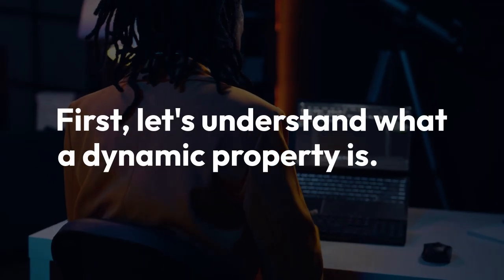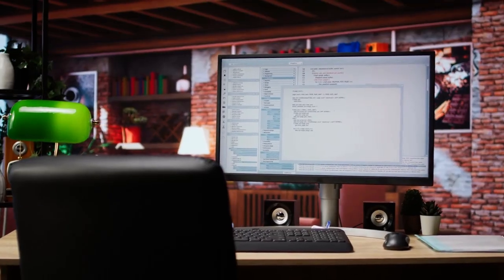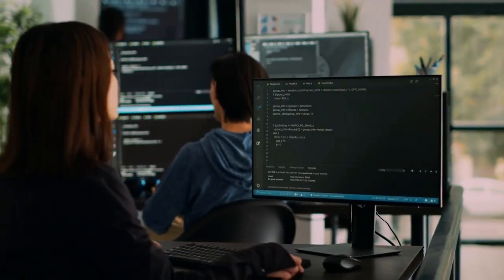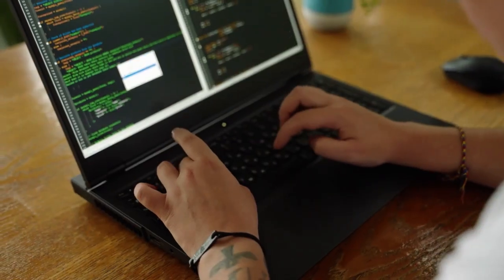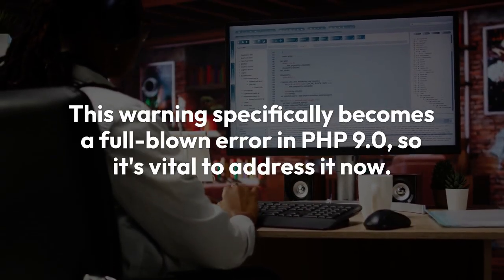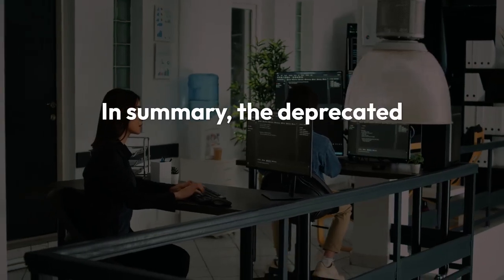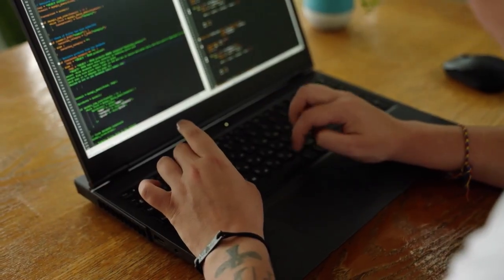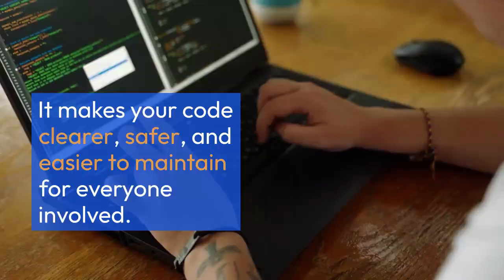PHP Warning Deprecated: Creation of dynamic property is deprecated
The "Deprecated: Creation of dynamic property is deprecated" warning, introduced in PHP 8.2, indicates you're assigning a value to an object property that hasn't been explicitly declared within its class definition. PHP is moving towards a stricter object model to enhance code predictability, maintainability, and static analysis. Dynamic properties can obscure typos (e.g., `$obj---titl` instead of `$obj---title`), leading to subtle bugs and making code harder to understand. To resolve this, always declare your class properties using `public`, `protected`, or `private` visibility keywords. If truly dynamic behavior is intended, implement the `__get()` and `__set()` magic methods for controlled access, or use the `#[AllowDynamicProperties]` attribute on the class as a temporary opt-out for legacy code. For simple data containers without specific class logic, `stdClass` or associative arrays are often more appropriate. This change promotes clearer class contracts and robust application design.